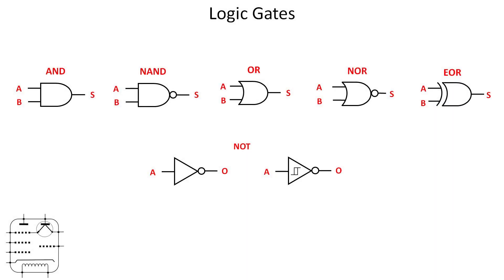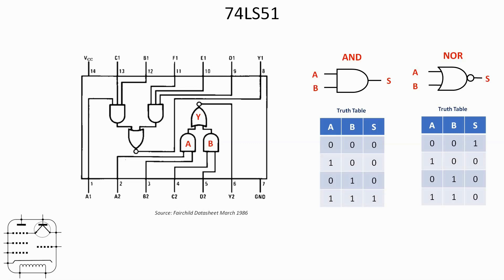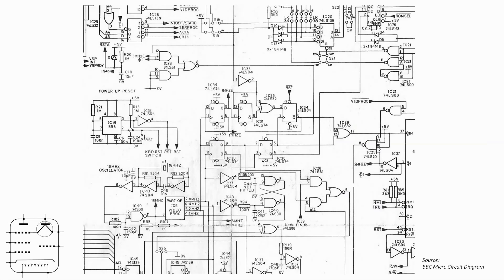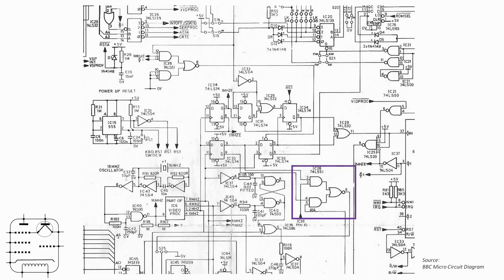Digital Electronics – A few different gates - #150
Playing with the 74LS10, 74LS11 and 74LS51

Lab equipment
Multimeter – Kaiweets KM601 Smart Multimeter